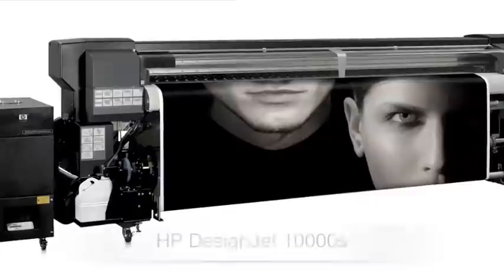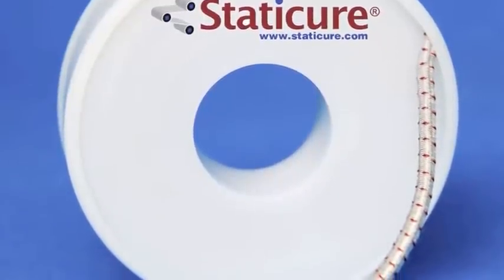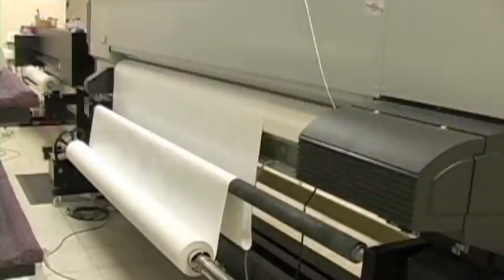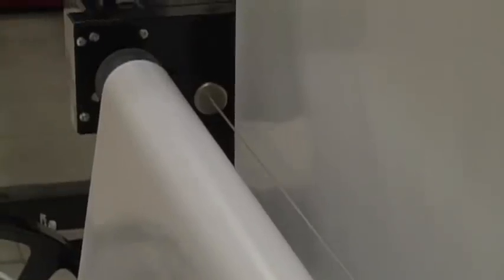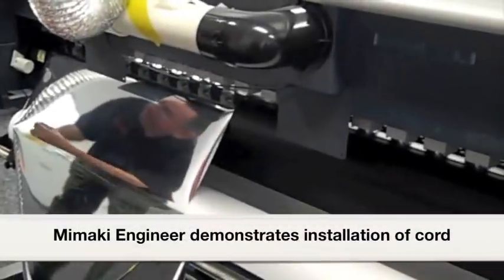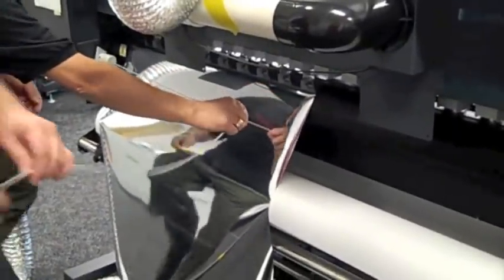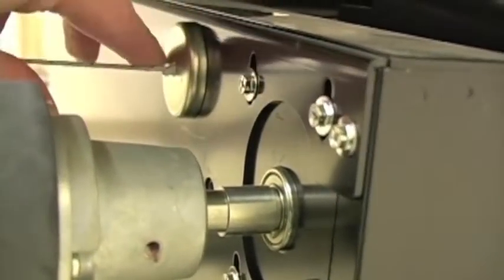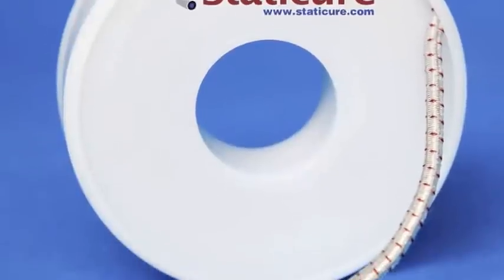Staticure Elastic Cord - How to Install on Wide Format Roll to Roll Printers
Watch this short video to learn how to use the Staticure Wide Format Kit.  The Staticure Elastic is an anti-static cord that is used to remove static from wide format digital printers.